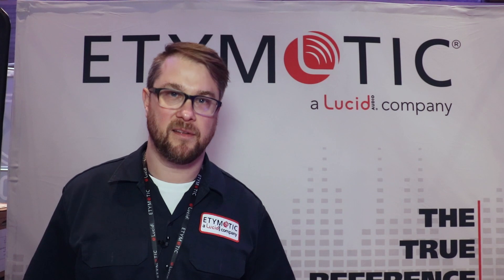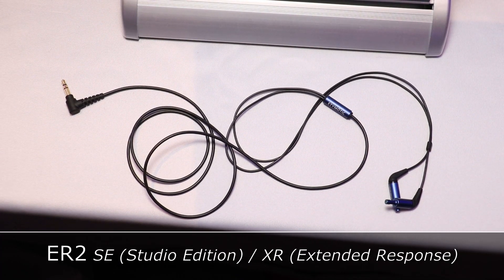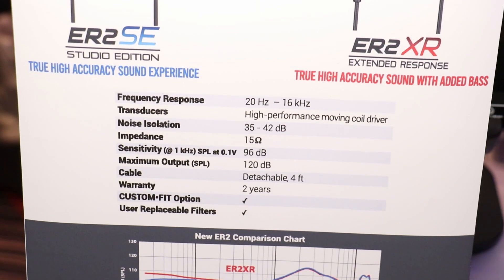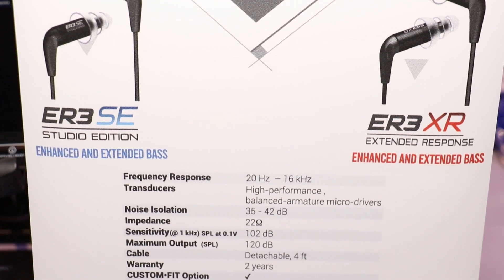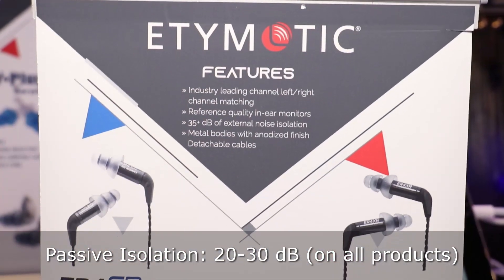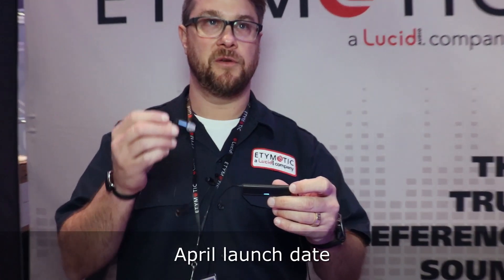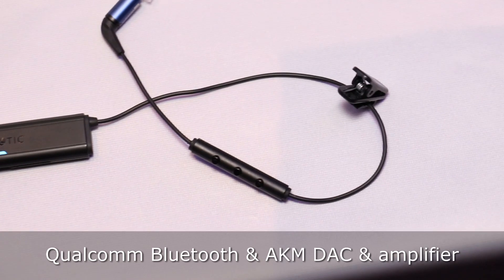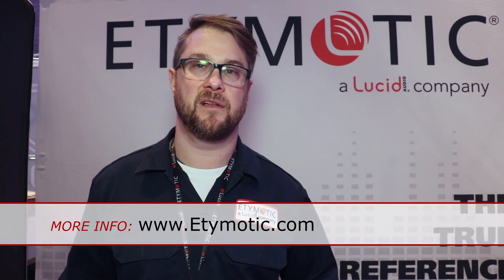Etymotic Etymotion BT & 2020 Earbud Lineup (CanJam2020)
Etymotic are one of the first ever companies to come out with Hi-Fi IEMs, historically coming from hearing aid products. Their knowledge of how the ears work give them a unique perspective when developing audio products - so good in fact, they haven't had to deviate much from their original ER4 flagship design.

00:31 ER2 SE / ER3 XR   (Studio Edition / eXtended Response)
01:12 ER3 SE / ER3 XR   (Studio Edition / eXtended Response)
01:39 ER4 SR / XR - FLAGSHIP (Studio Reference / eXtended Response)
02:31 Etymotion BT Bluetooth Cable

What Do All the Acronyms Mean?
SE - Studio Edition
XR - eXtended Response
SR - Studio Reference

- The ER2 use dynamic drivers
- The ER3 use balanced armature drivers
- The ER4 are their flagship models with balanced armature drivers
- Etymotion BT is a bluetooth attachment for Etymotic earphones. Unlike most companies, they use the Qualcomm bluetooth chip only for the bluetooth function. But to retain the sound signature of the Etymotics, they instead utilize an AKM Digital-to-Audio Converter and sound amplifier.

--- ER4 SR
--- ER4 XR
--- ER3 SE
--- ER3 XR
--- ER2 SE
--- ER2 XR